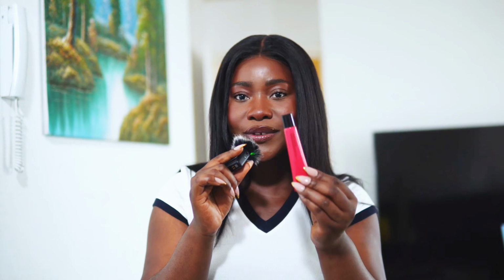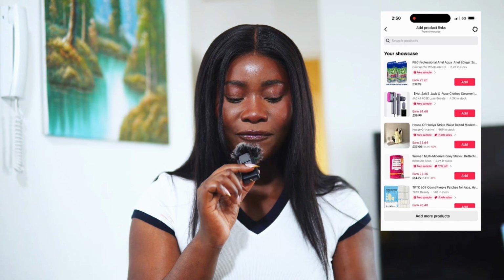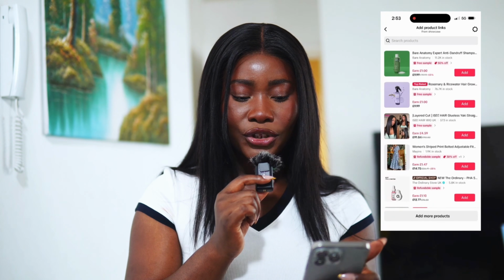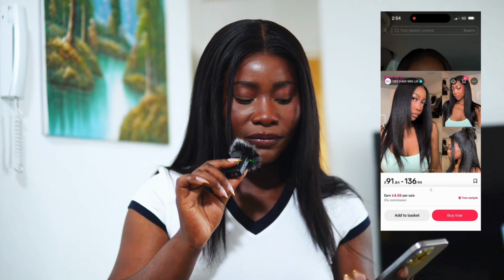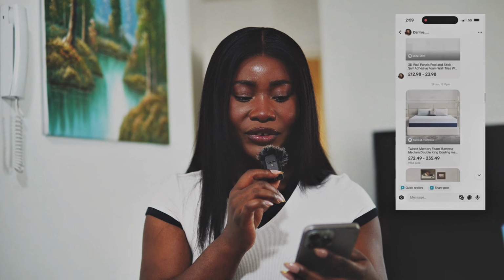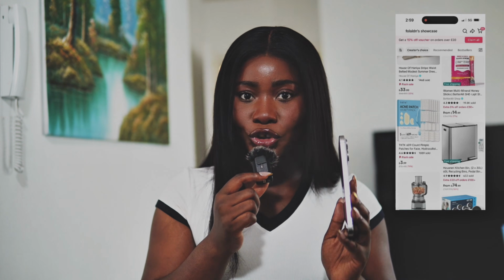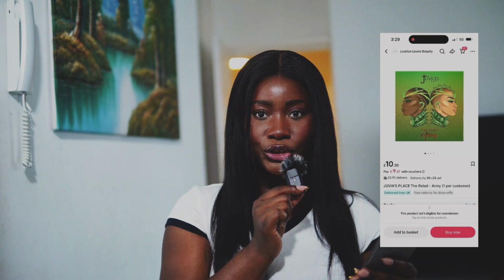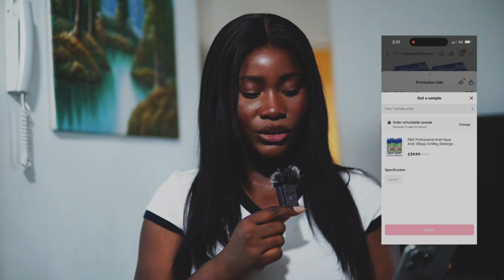TikTok Shop: How I Got Accepted & Made My First Sales (Step By Step UK)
In this video, I'm sharing exactly how I got accepted into TikTok Shop UK and made my first sales as a complete beginner. If you've been trying to get into TikTok Shop, this video covers everything step by step.

I am sorry about my different lighting setup

What I cover:
✅ How to get accepted into TikTok Shop UK
✅ How to grow to 500 followers (the UK requirement)
✅ How I made my first sales using my showcase
✅ The age verification mistake that gets people rejected